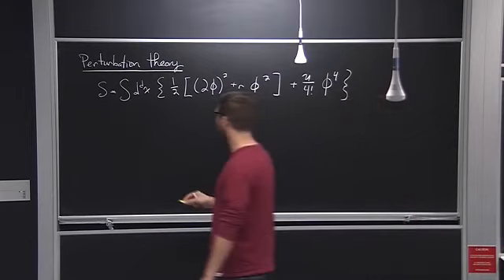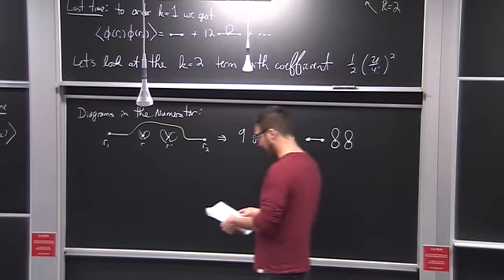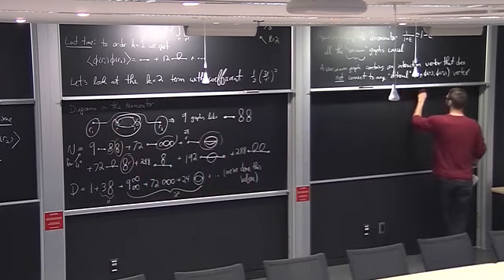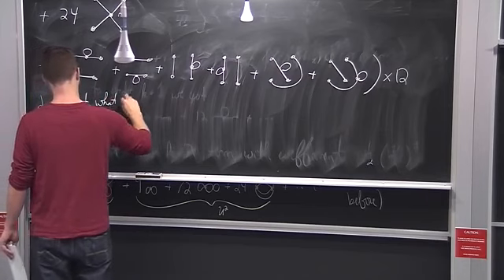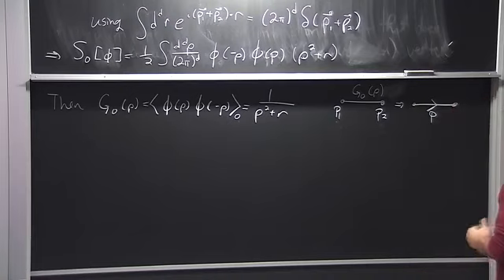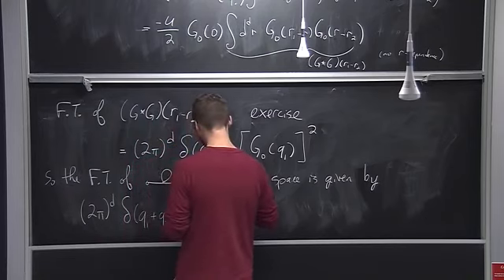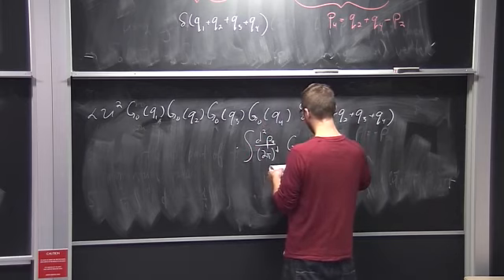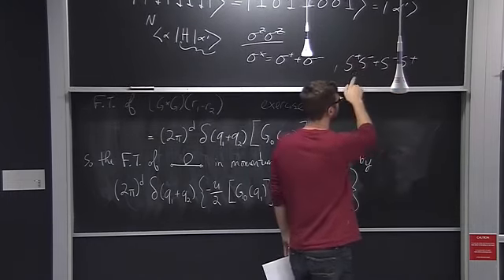Lecture14_ Pertubation theory for correlation function.